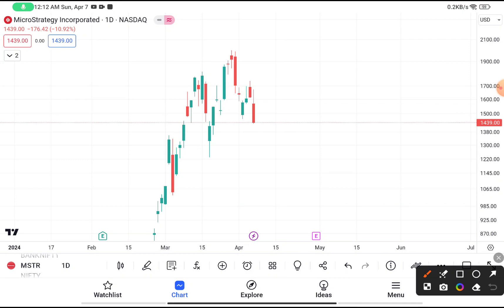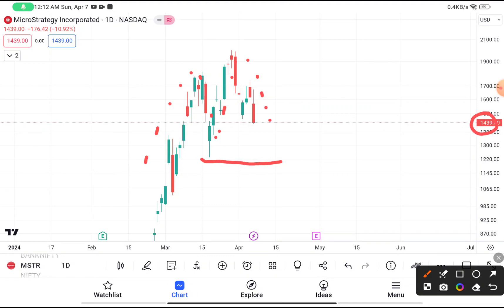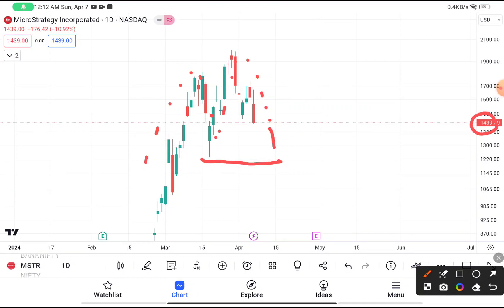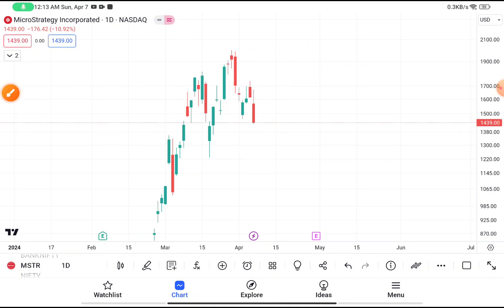MSTR Stock: (MicroStrategy) MSTR STOCK PREDICTION MSTR STOCK Analysis MSTR Price MSTR stock news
My Goal 🏆

WHY FREE?